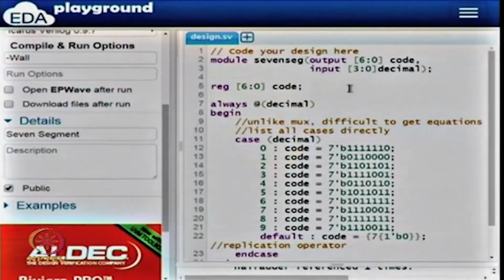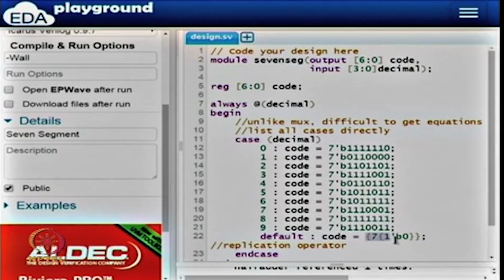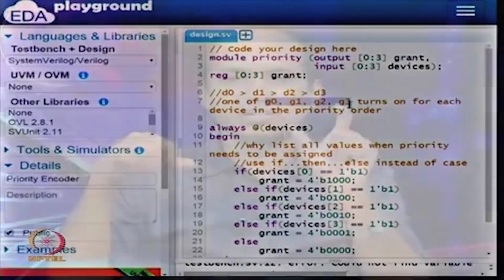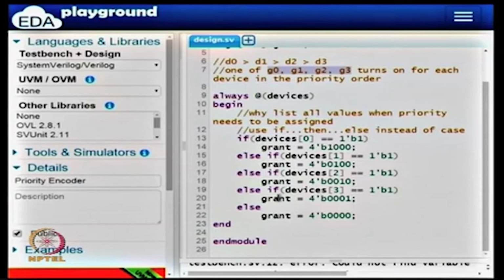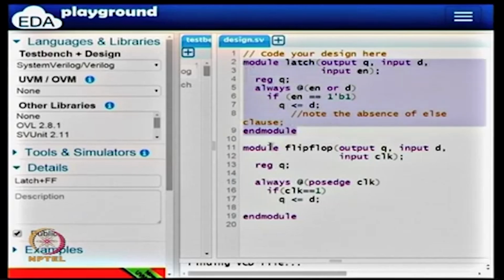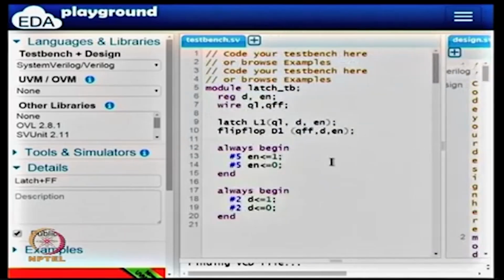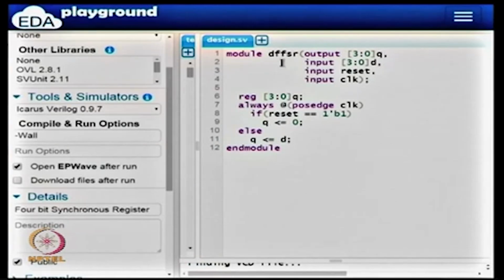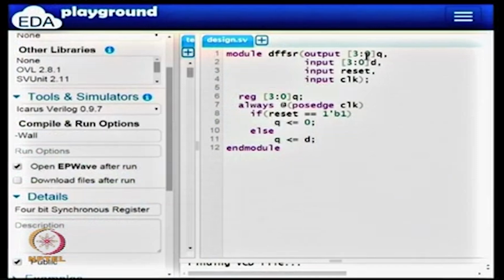Verilog Styles + Sequential Elements